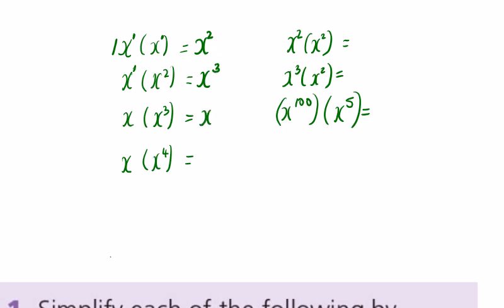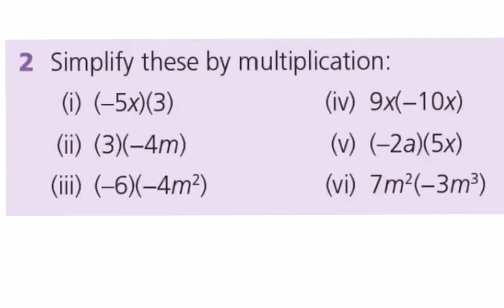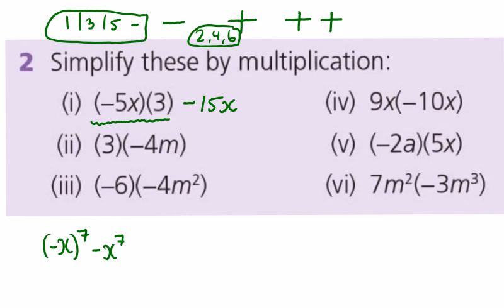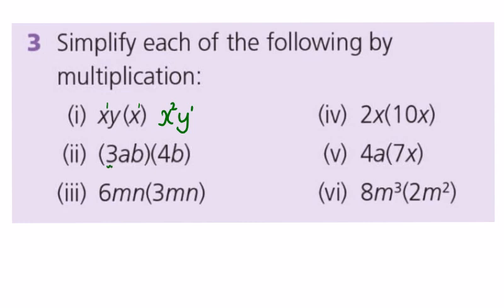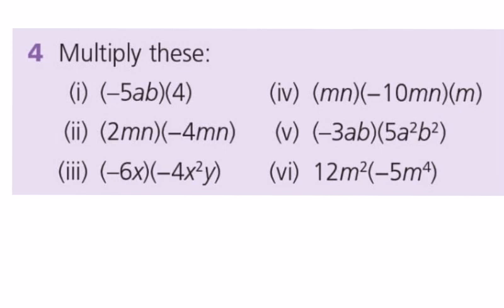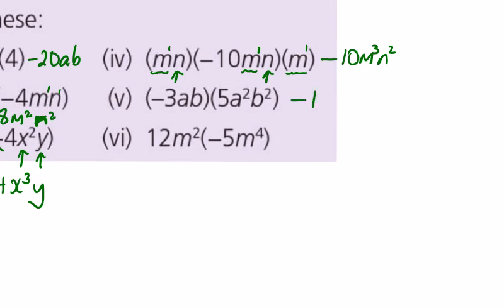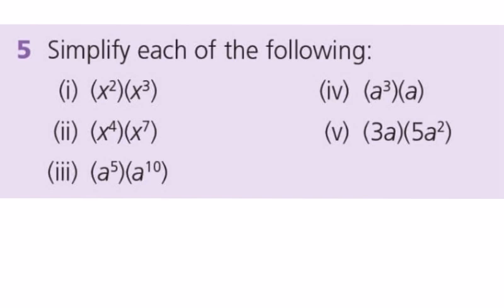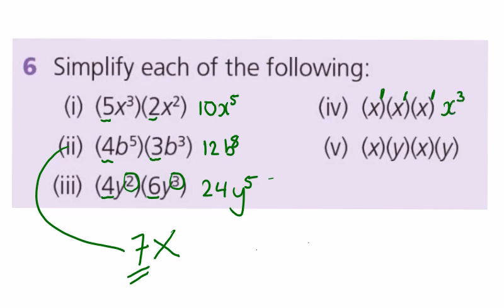Junior Cert Algebra Multiplying Terms